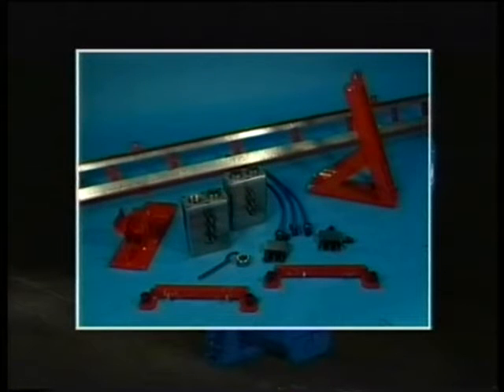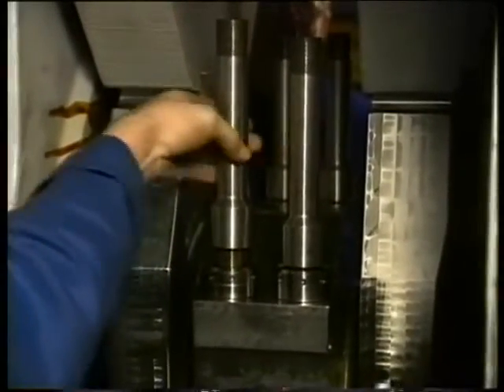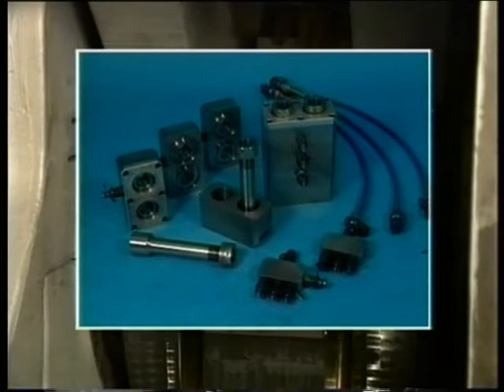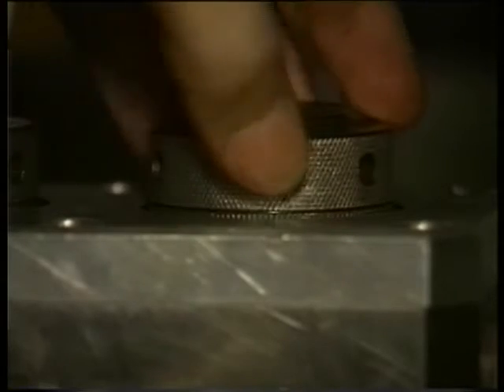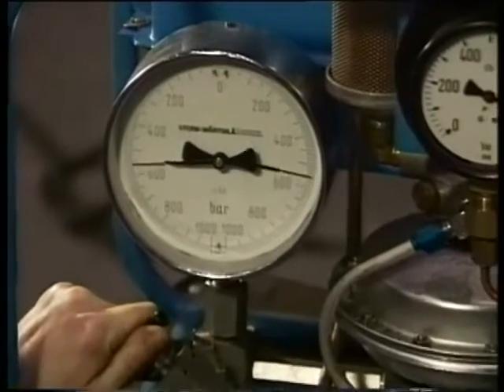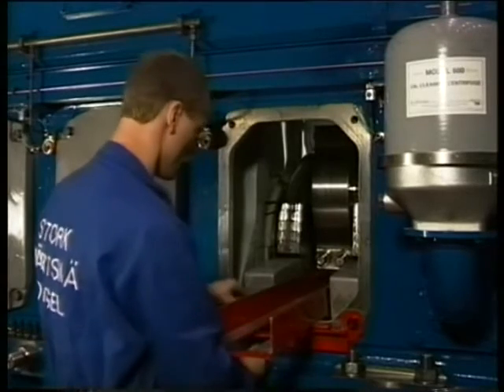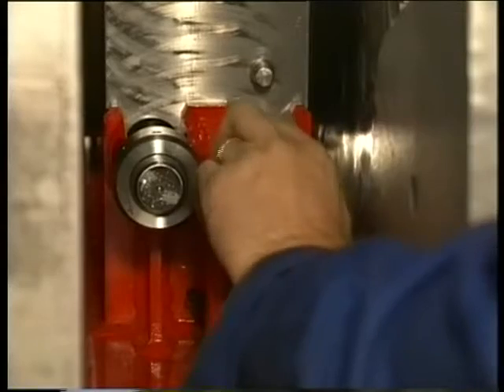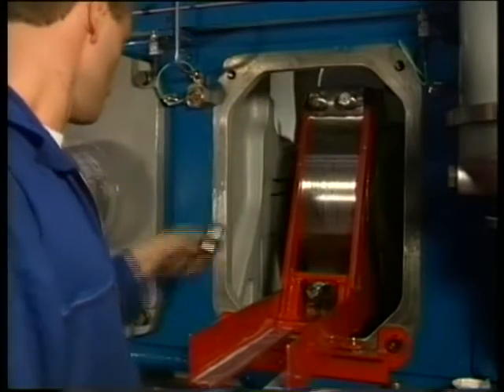03 Disassembly of Crank pin Bearing